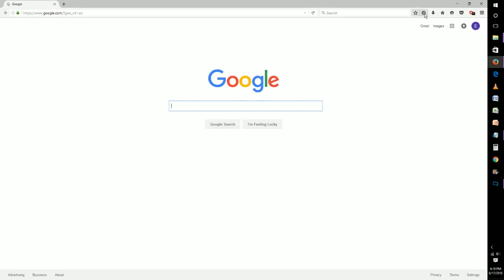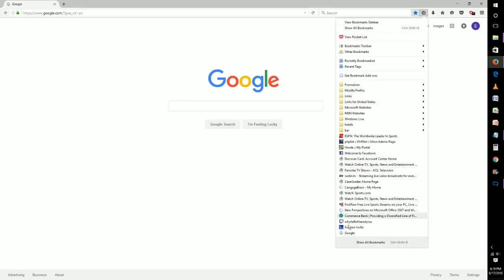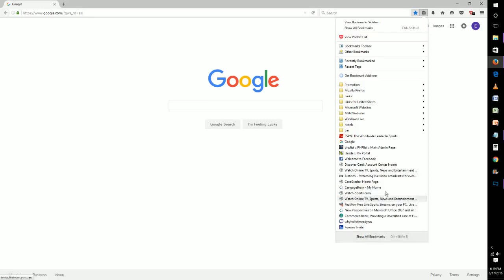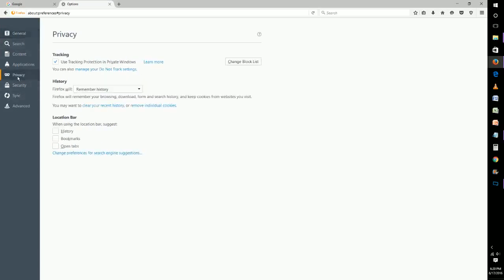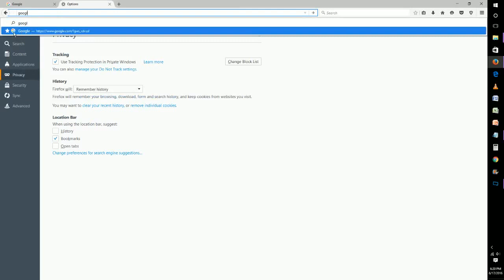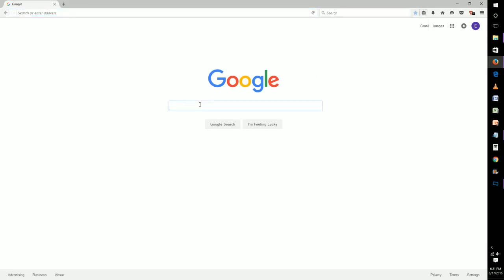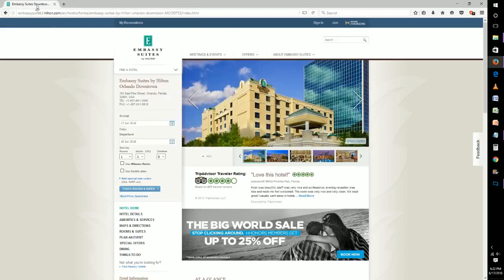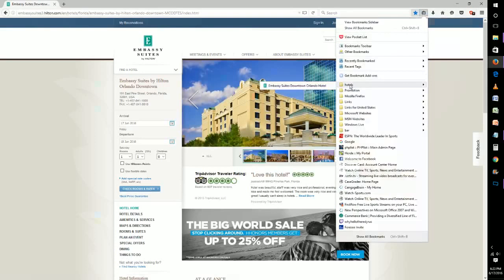How To Use Bookmarks in Firefox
This video goes over how to set up bookmarks and use bookmarks for different functions in the Firefox web browser.